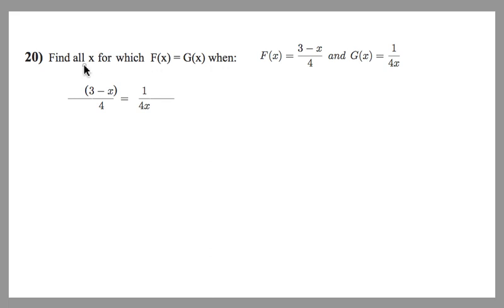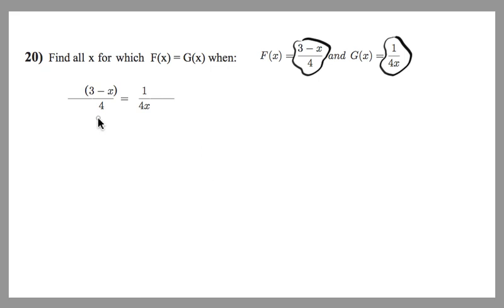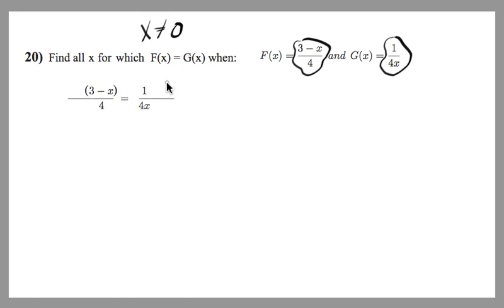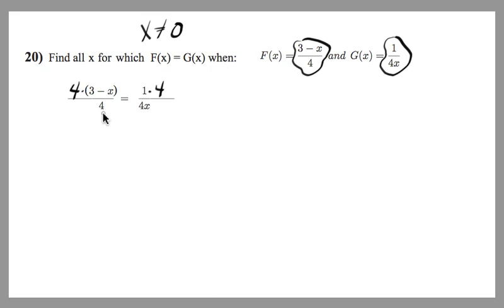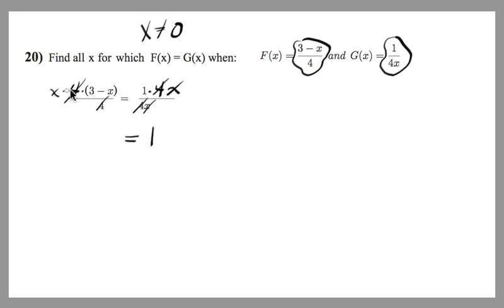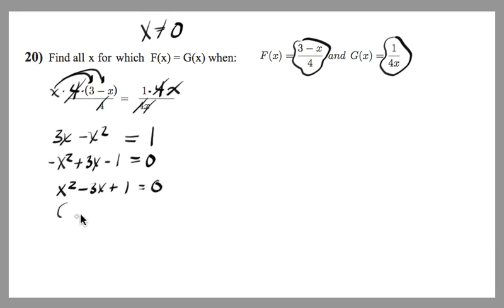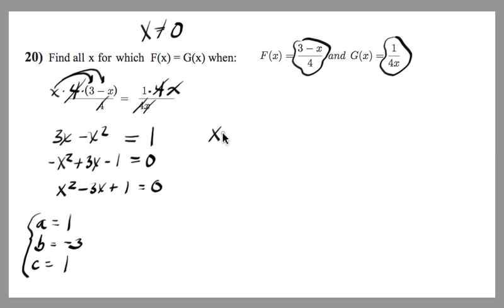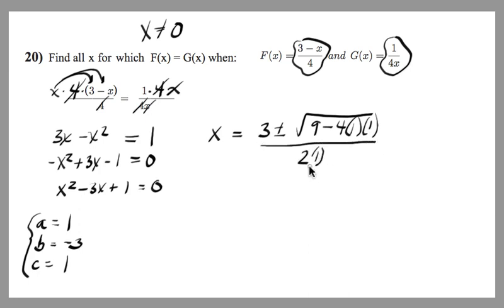Problem 19 Final Exam Study Guide.mov